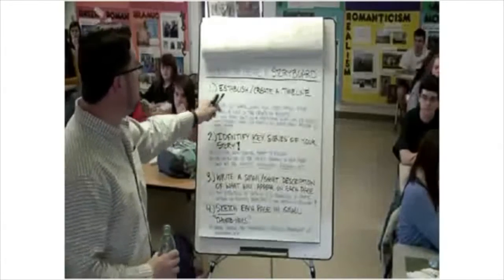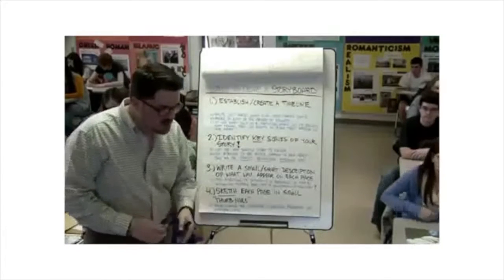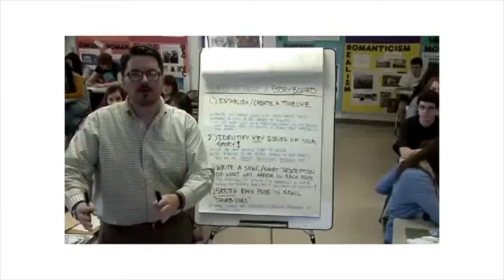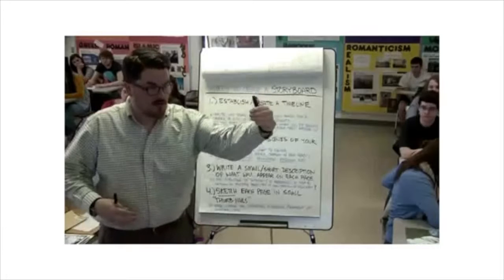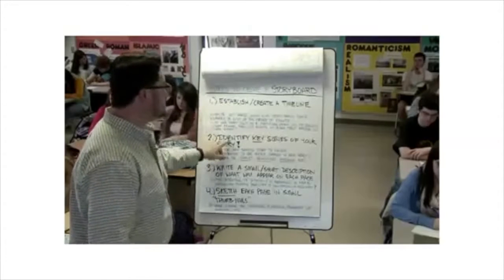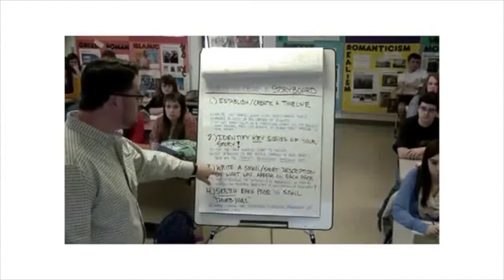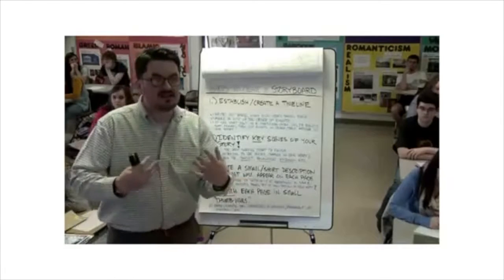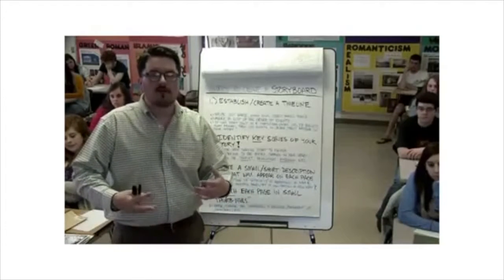Supplementary Tutorial for Section One; Unit Four